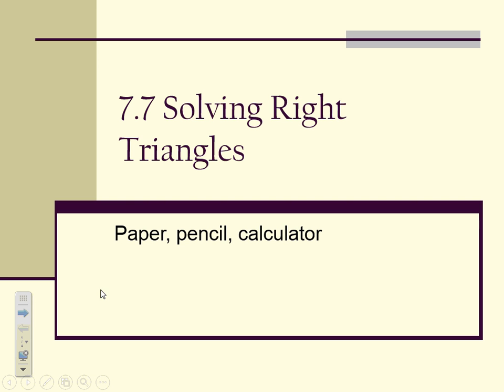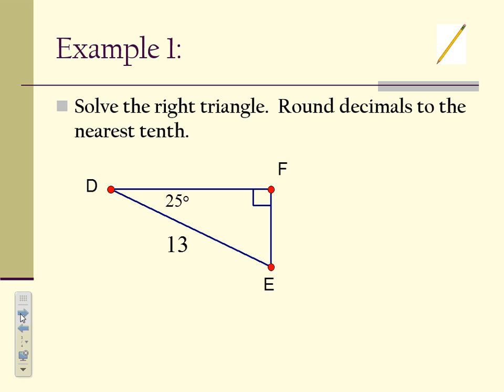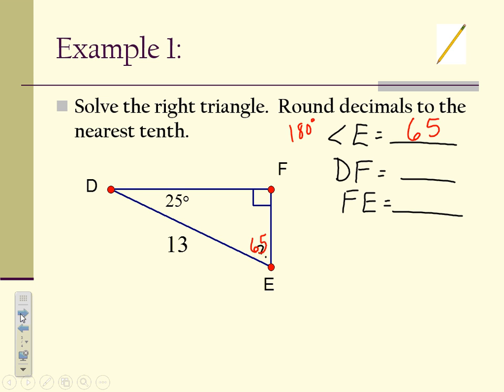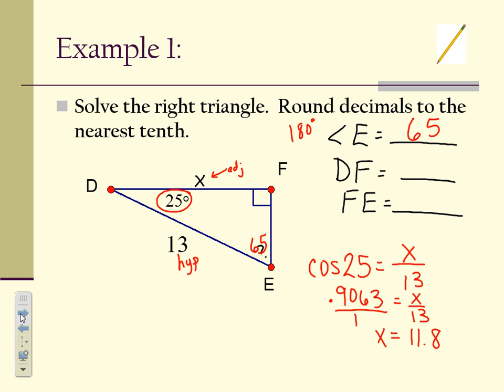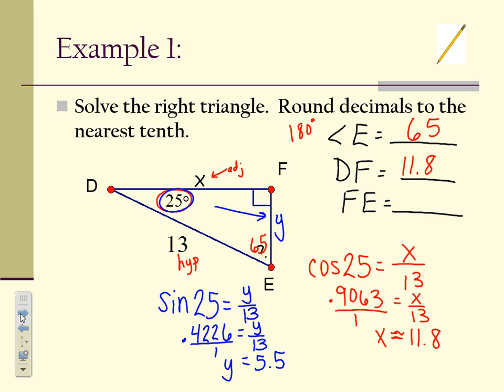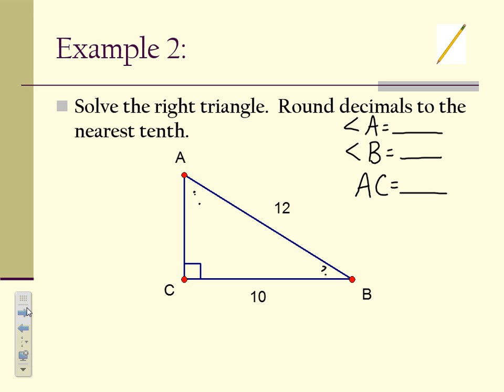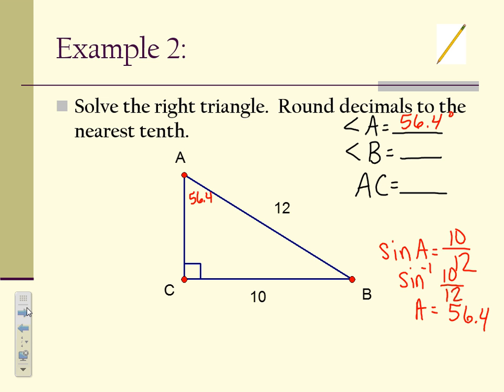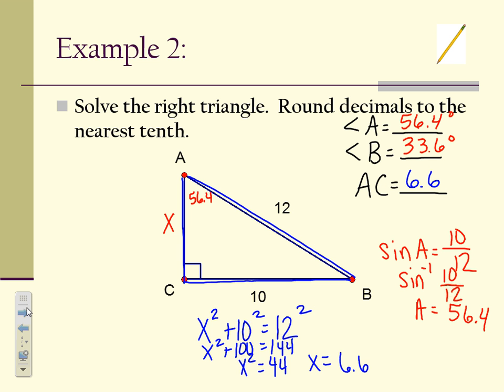solve right triangles video